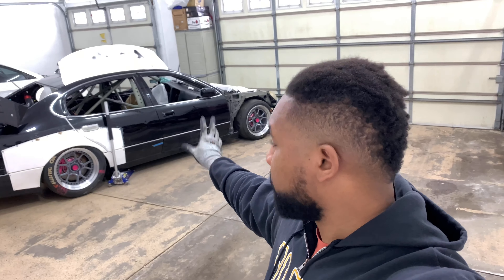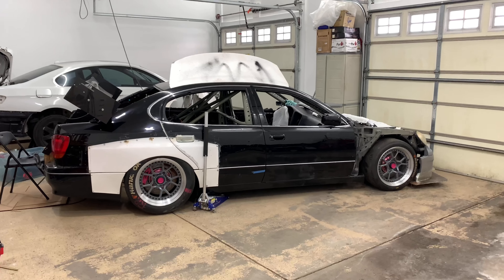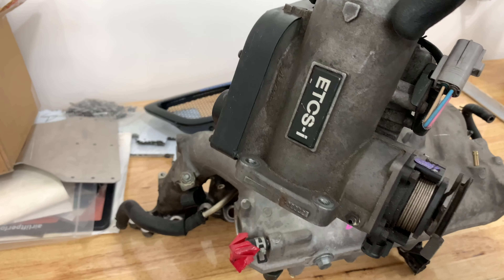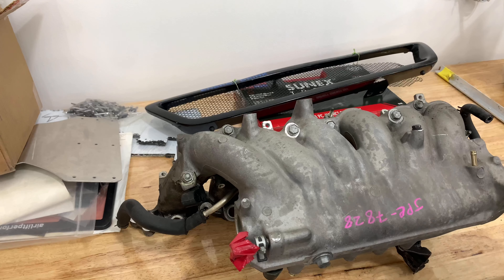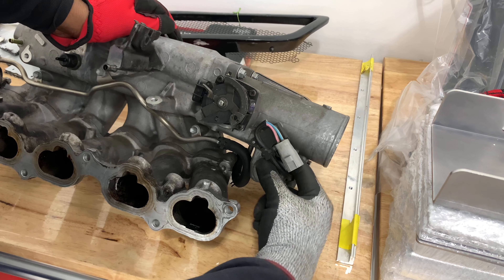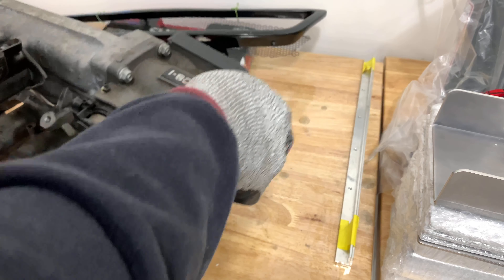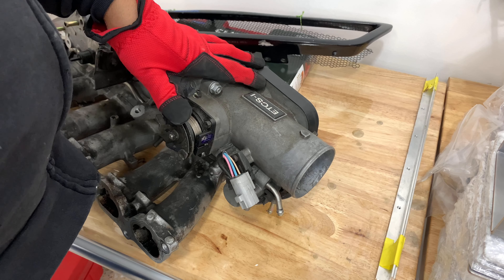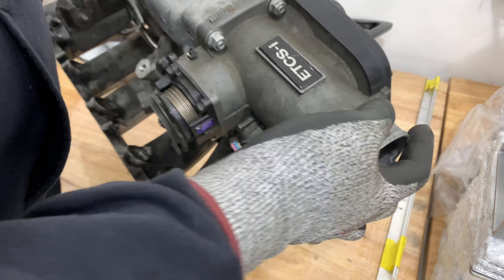Parts and Partnerships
In this video we go over some small parts we received from our Garage Partner as well as parts acquired for the BMW and the Lexus.